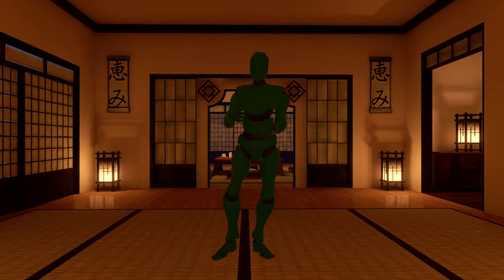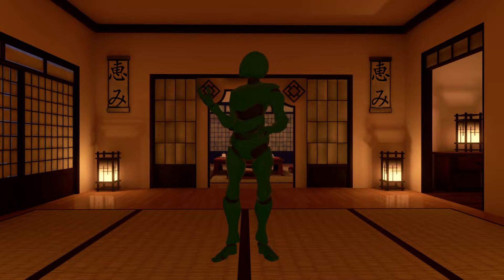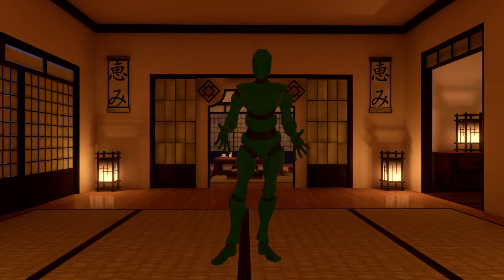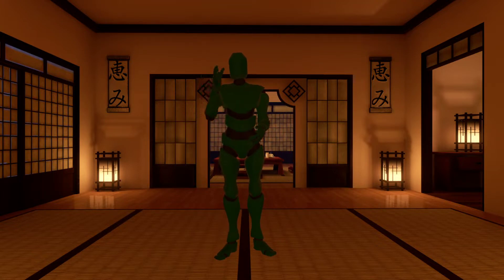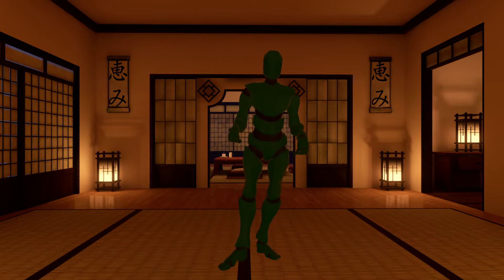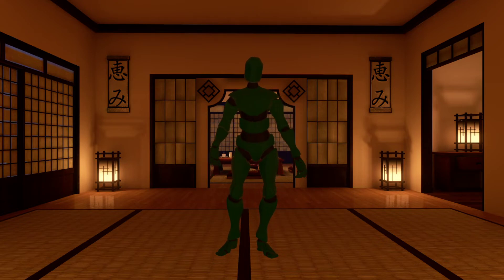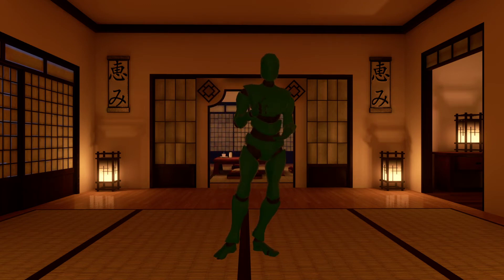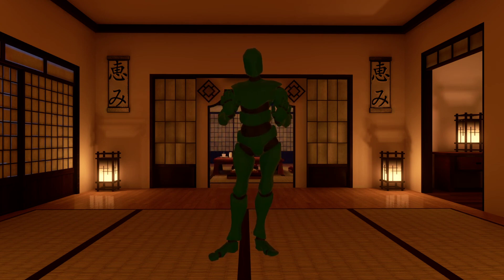VRChat FBT with Windows Mixed Reality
You can find a more in depth guide for setting up OpenVR Input Emulator: